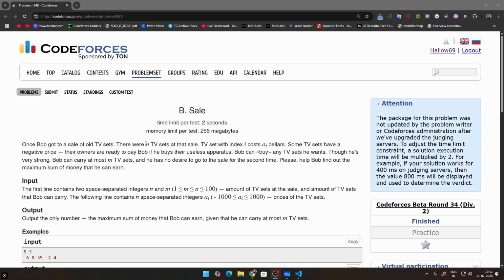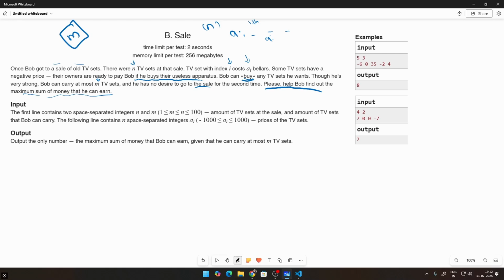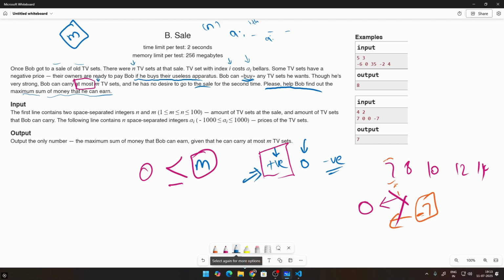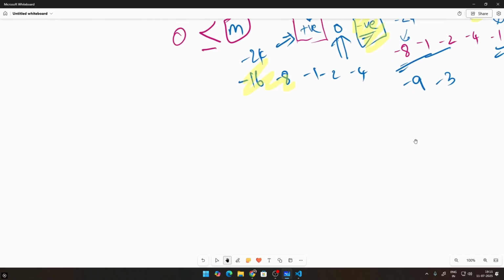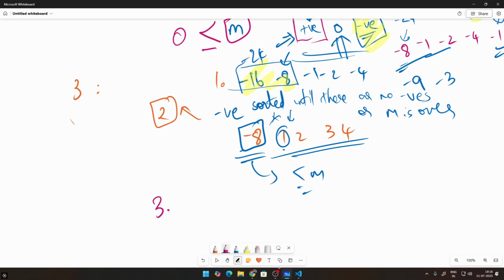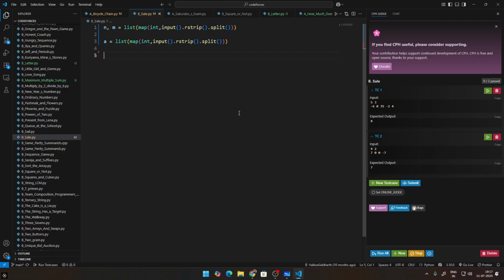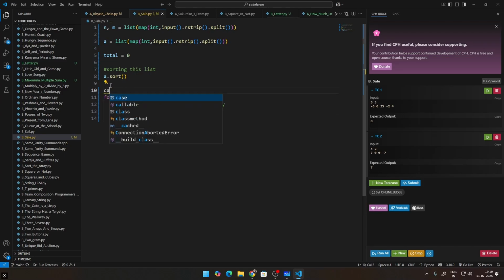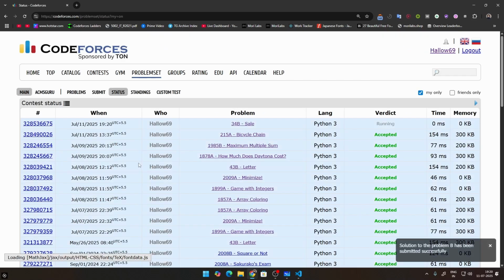34B | Sale | Codeforces Python Solutions | Explanation + Walkthrough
In this video, I solve the Codeforces problem "34B - Sale" using Python. I provide an in-depth explanation of the approach, step-by-step code walkthrough, and key insights to tackle this problem efficiently.